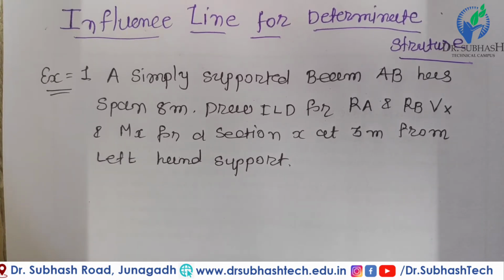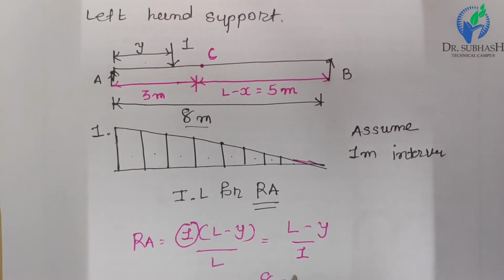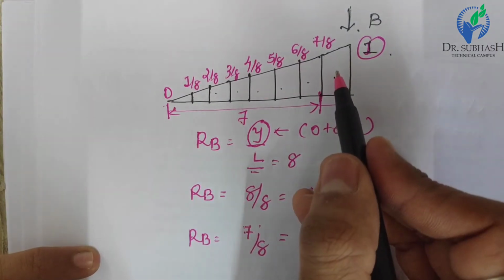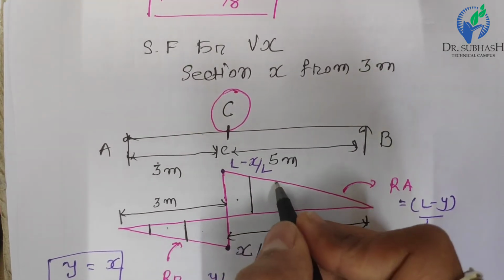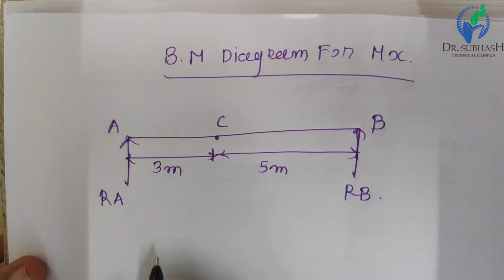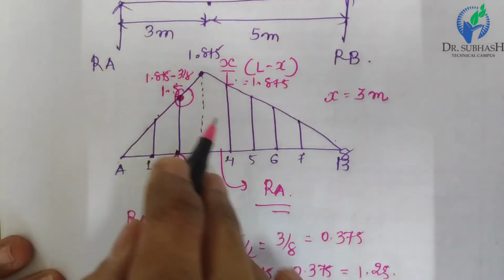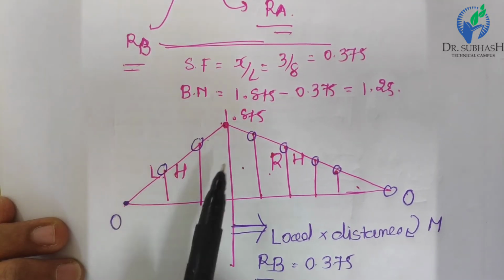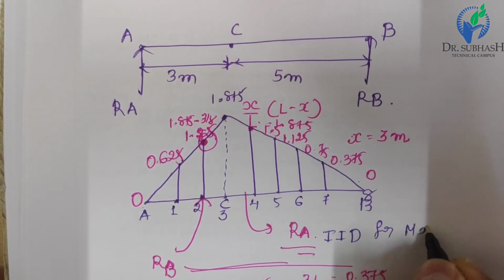StructuresubjectedtoMovingloads_ILD Influencelinediagrams# Lecture3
STRUCTUREANALYSIS-II
solve example